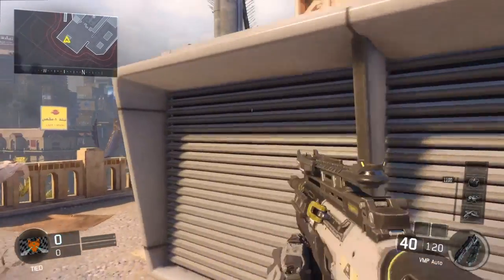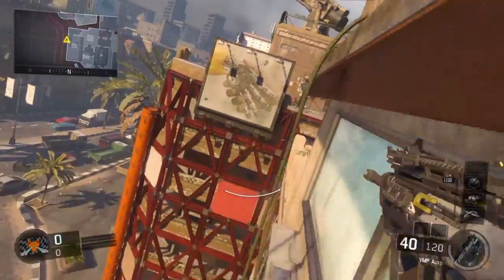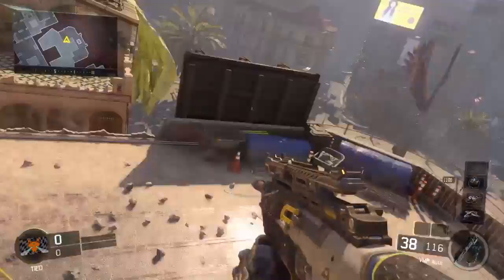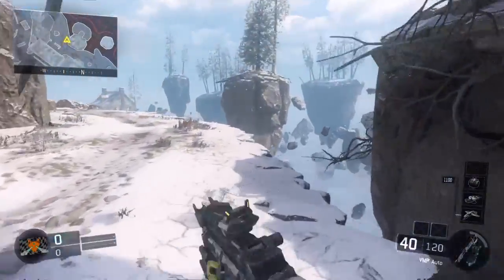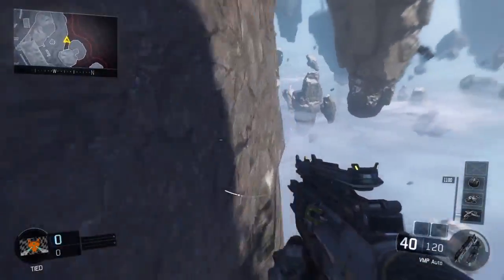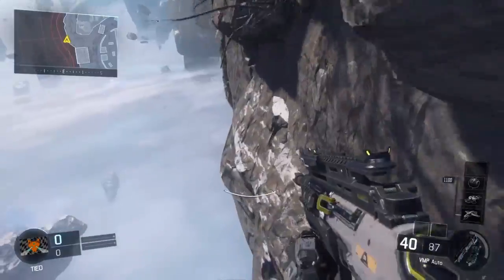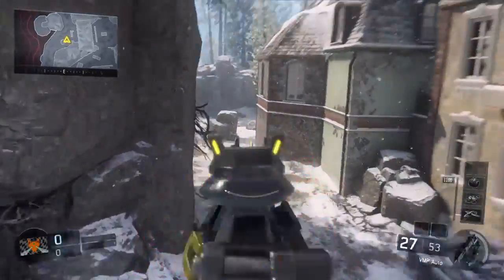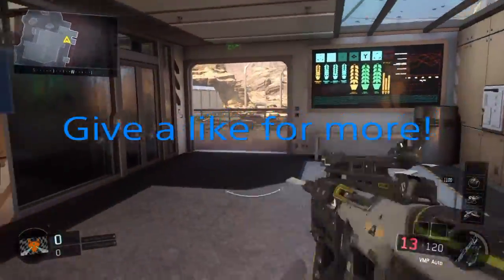Secret wallrun spots